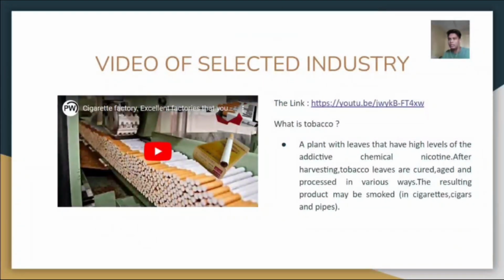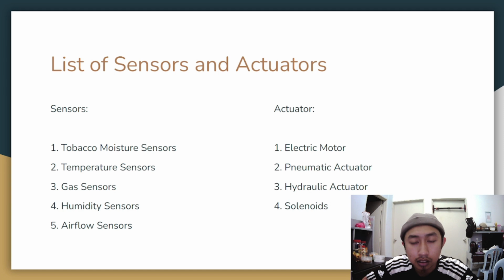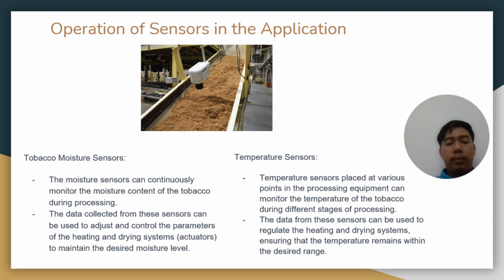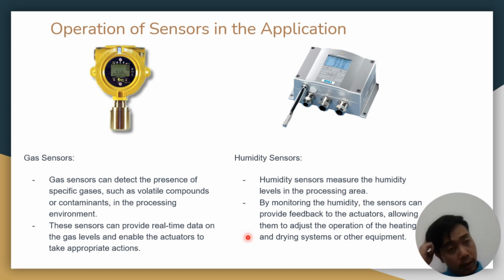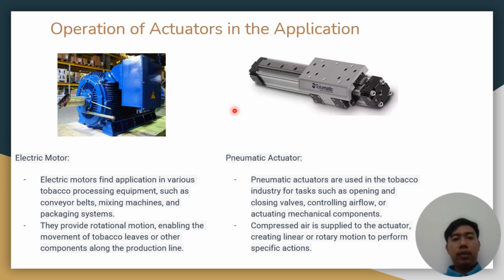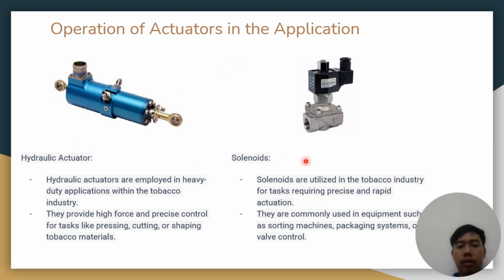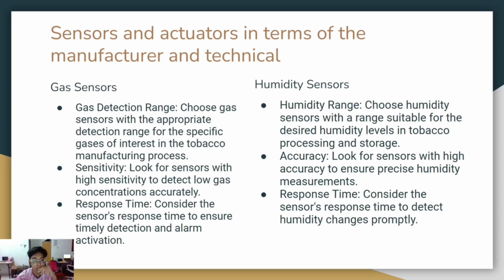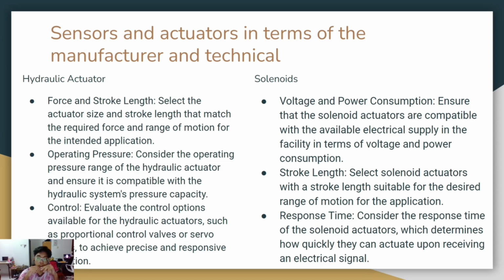BEJ 34103 – INDUSTRIAL AUTOMATION SYSTEM (G9)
Group 9 – Tobacco product